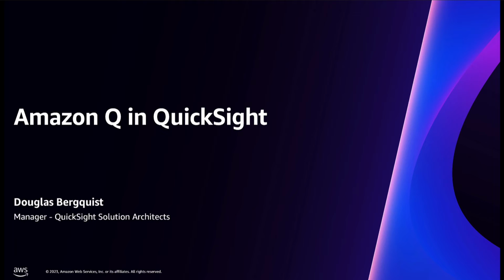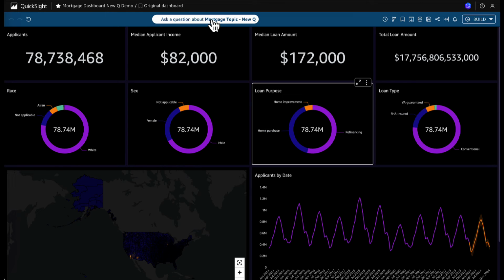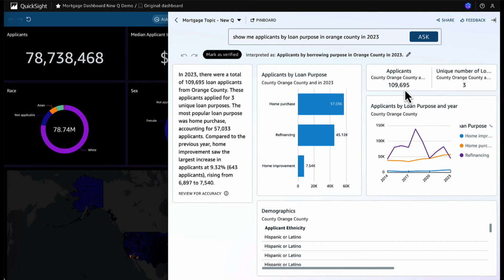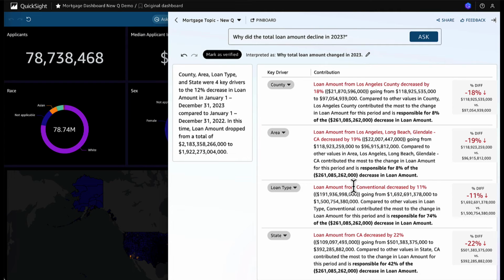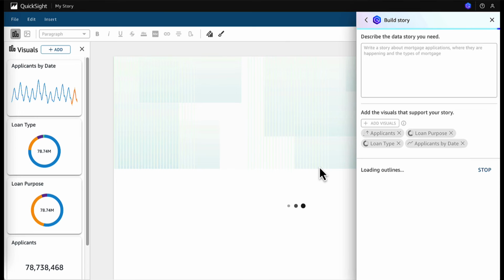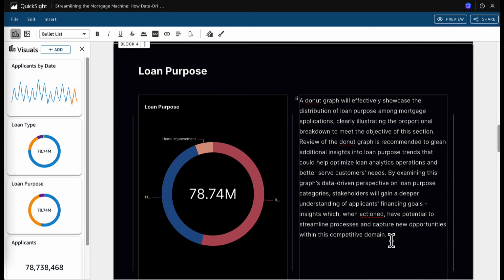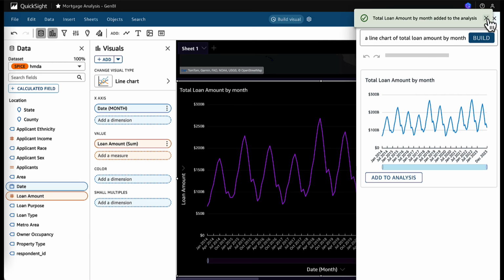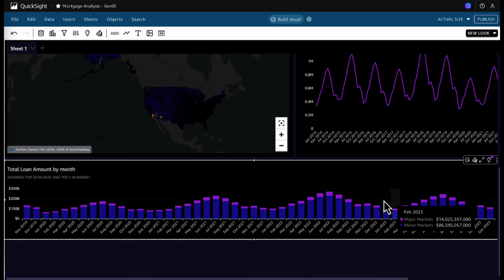Mortgage Loans Demo: Amazon Q in QuickSight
This demo from Doug, our QuickSight Solution Architect Manager, shows users how to use Amazon Q to:

Ask questions about mortgage loan data with multi visual answers
Create a data story about mortgage applications
Build a QuickSight dashboard using generative BI from Amazon Q

Chapters:
00:00 Introduction
00:17 Dashboard overview
00:56 Executive summary
01:18 Asking questions with Amazon Q
03:25 Generating a data story
04:44 Editing a data story
05:56 Building a dashboard from scratch with Amazon Q
07:35 Conclusion